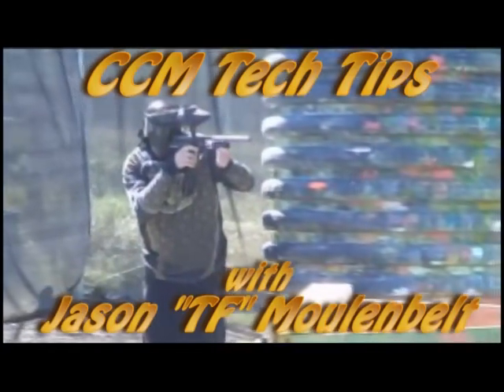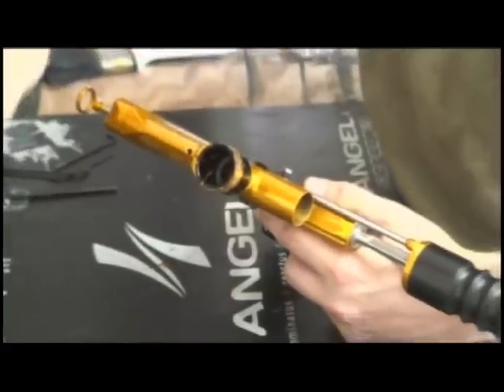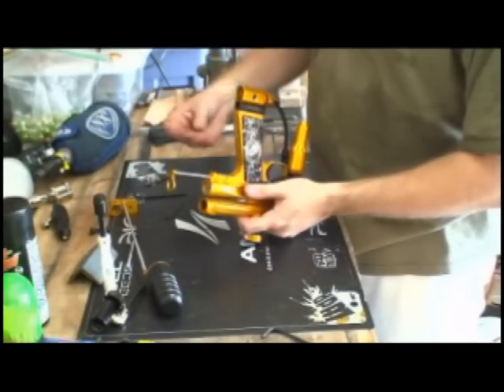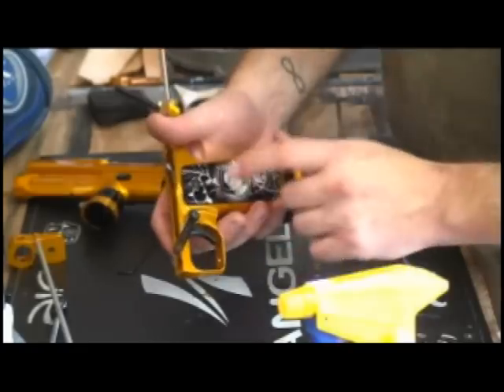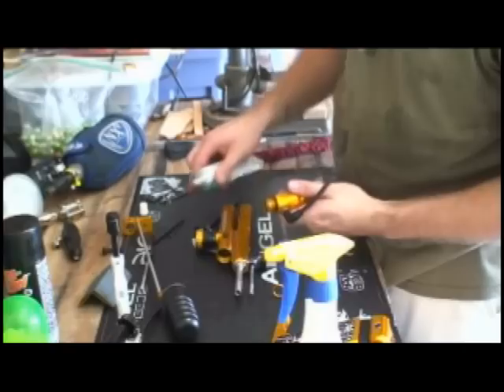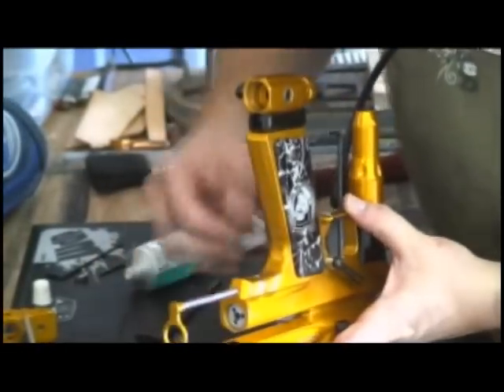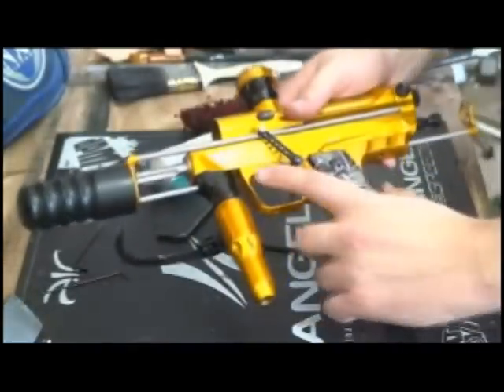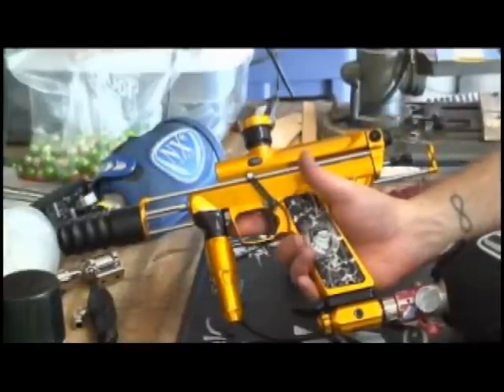TF CCM Tech Video - How to Clean a CCM Marker after a day of play.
In the 4th video of the series, TF shows the proper method of cleaning your CCM pump paintball marker after a hard day of play.